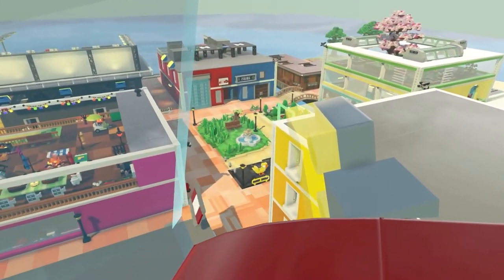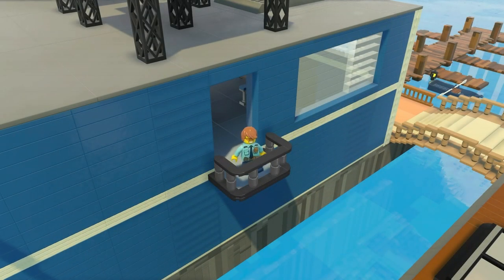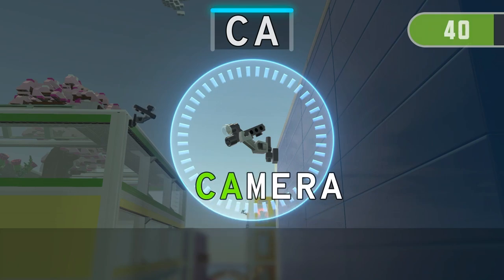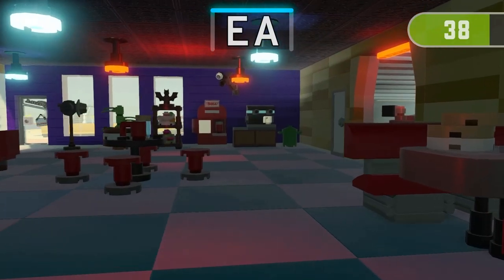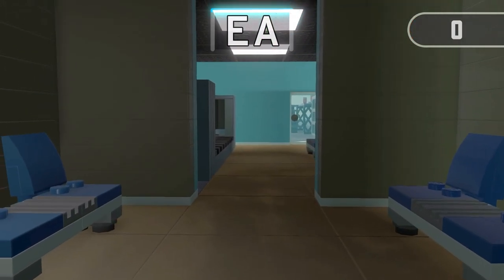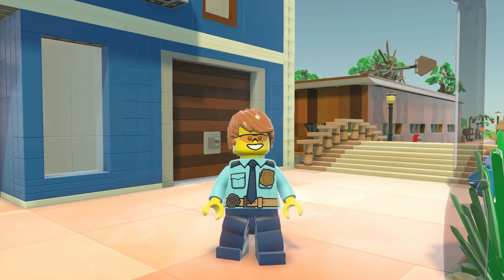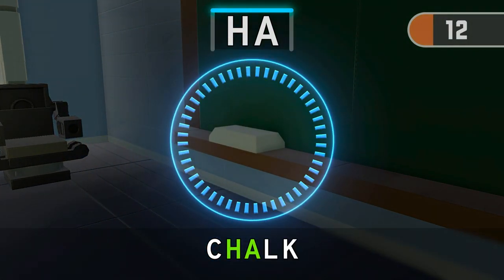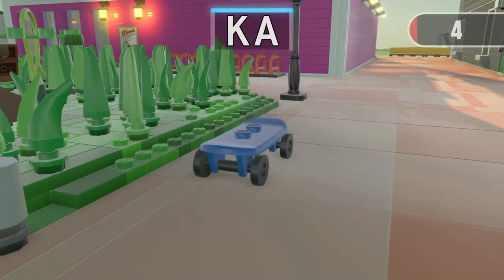Day 48 on ABC island